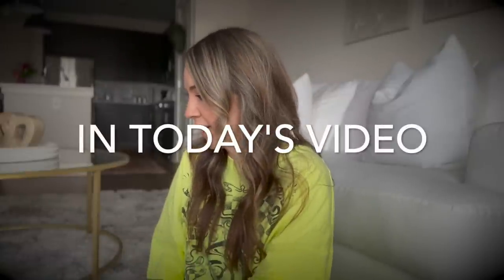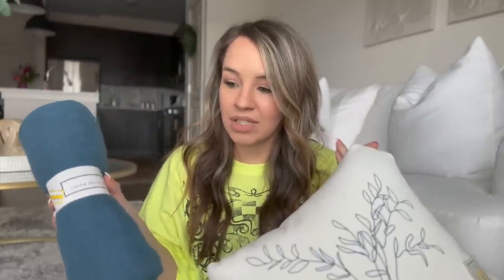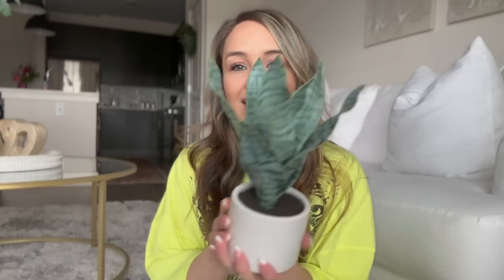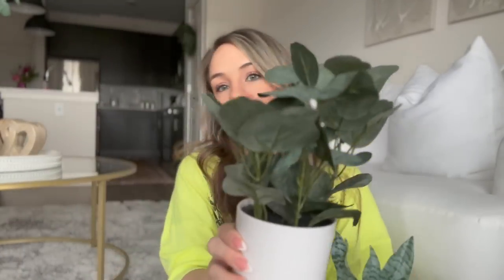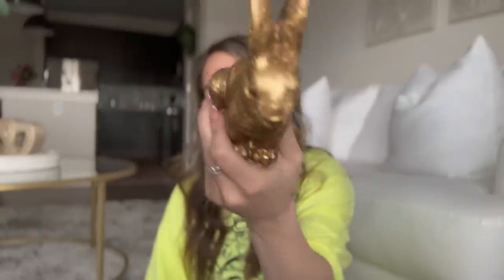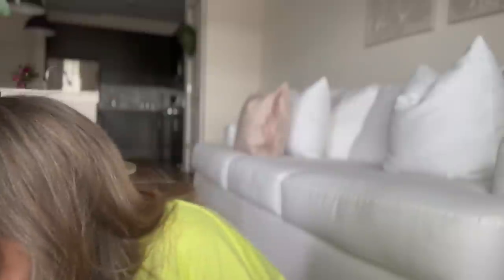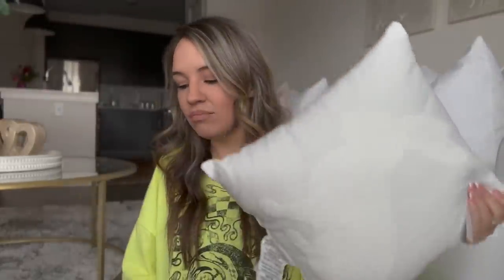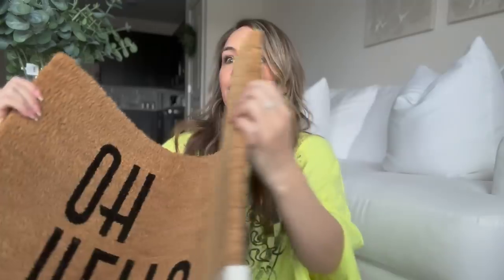2023 SPRING DECOR HAUL / TARGET SPRING DECOR HAUL / DECORATING FOR SPRING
2023 SPRING DECOR HAUL / TARGET SPRING DECOR HAUL / DECORATING FOR SPRING

Hey friends! I hope you enjoy this spring decor haul and get some decorating ideas! I can't wait for ya'll to see my spring decorate with me next week!!

AMAZON STOREFRONT

KING OF CHRISTMAS TREE
WHITE COUCH
BLACK BAR STOOLS
ZEBRA RUG
SHOWER BENCH
GOLD GLASS COFFEE TABLE
GOLD GLASS END TABLE
GREY AND WHITE LIVING ROOM RUG
WHITE AIR FRYER
WHITE TOASTER
GREY BED FRAME
T-FALL GREEN COOKWARE SET
WHITE KNIFE SET
CURTAIN RODS
WHITE PLATE SET
CLEAR GLASS TUMBLR
GREEN CROCKPOT
CASULINA DOWN COMFORTER